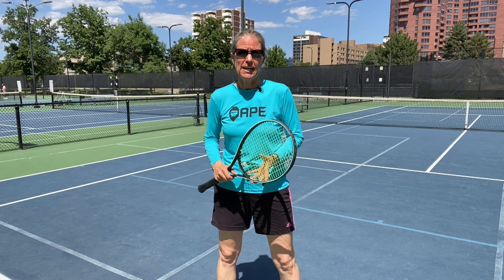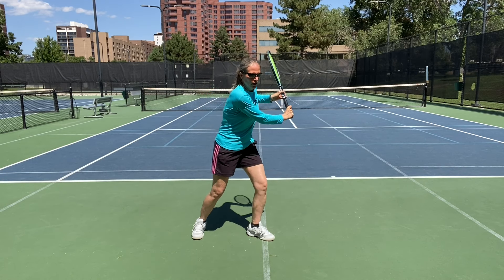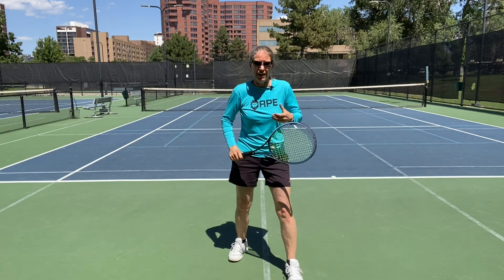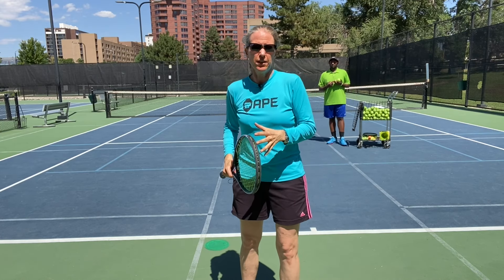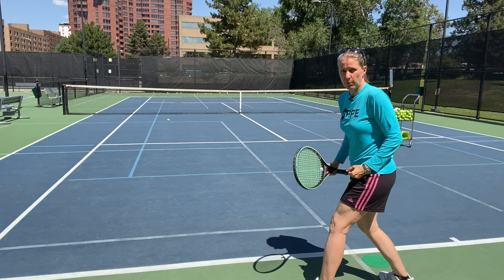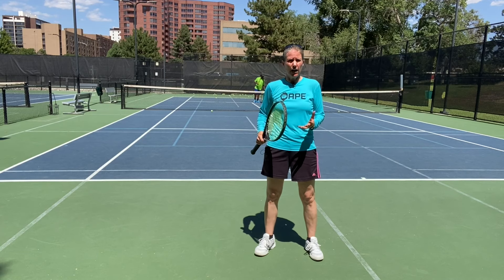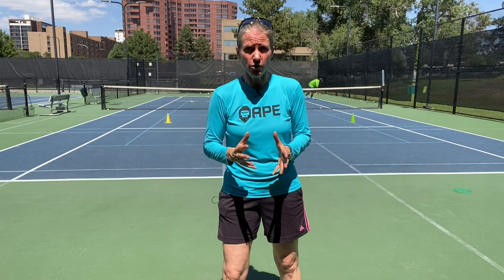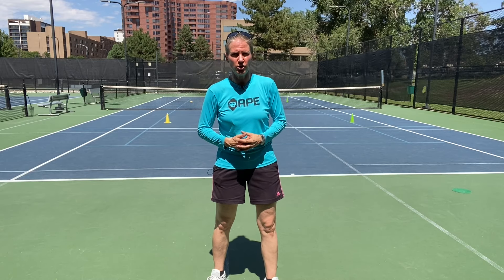How to hit a one-handed tennis backhand with a great contact point (+ DRILLS)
This is the complete one-handed tennis backhand tutorial including what grip to use, what stances you should use when and specific drills on how to having a consistent contact point, a key for a the one-hander!

0:41 The grip
2:20 Ready position
2:34 Preparation
2:55 Take back, swing and finish
5:14 Contact point
8:42 Different stances to accommodate different balls
10:15 Closed stance
11:34 Open stance
13:19 How to deal with higher balls to your backhand (Dropping back/ giving ground)
15:51 Taking the backhand on the rise
17:27 Using a slice on higher balls
18:43 How to deal with hard, deep balls to your backhand

DRILLS
19:56 Short court battle ship
21:07 Half-Spider
21:50 2 cross court plus attack
22:35 Quick drop feeds for racket head speed
23:20 Pinch drill